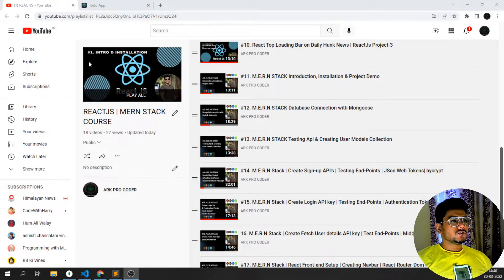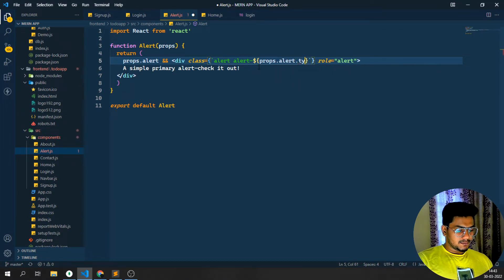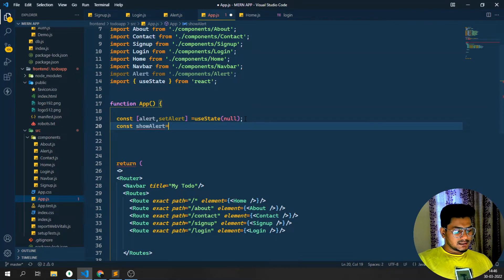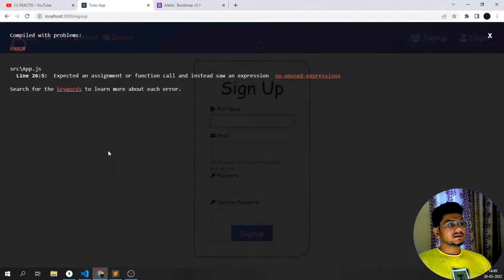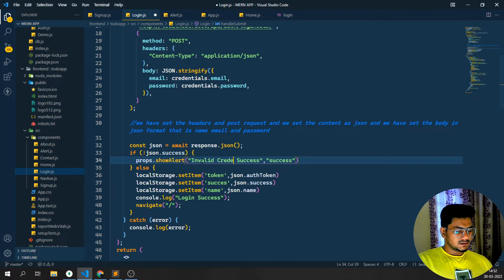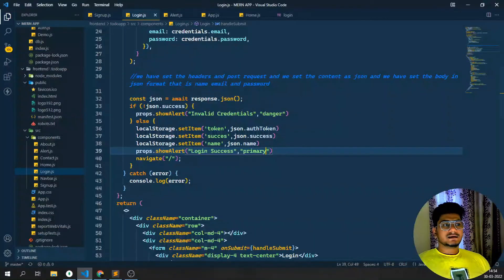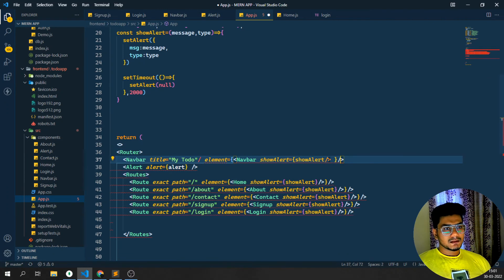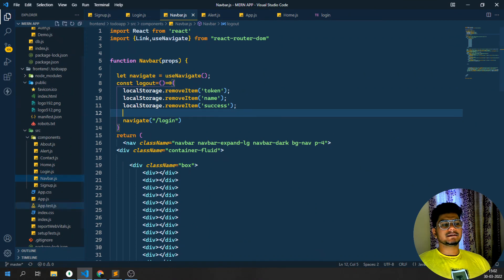#21. M.E.R.N STACK | Displaying Alert Messages | & Logout | Authentication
Source Code Links

Project-1
#1. Light-Dark Theme ReactJs Project

Project-2
#2. HunkNews ReactJs Project

Project-2
#3. M.E.R.N Stack Project Todo-list With Authentication